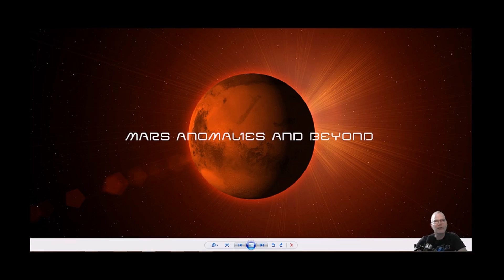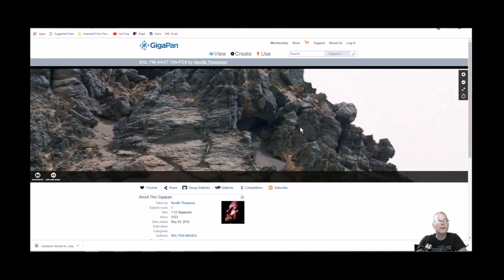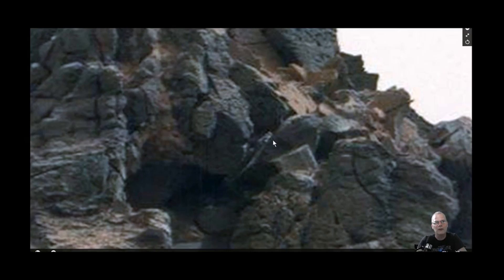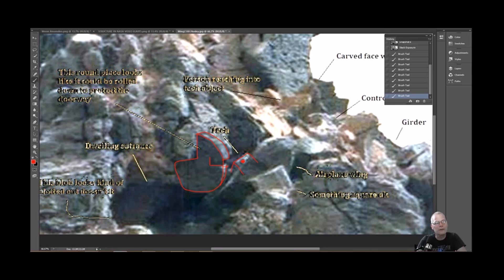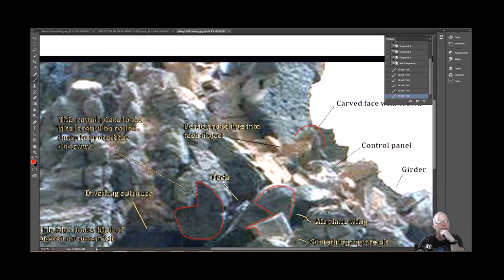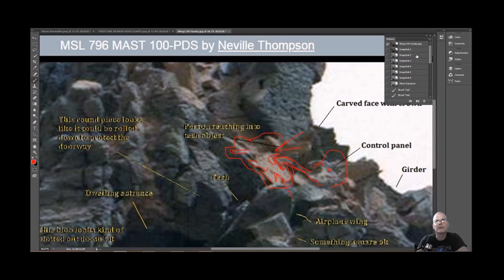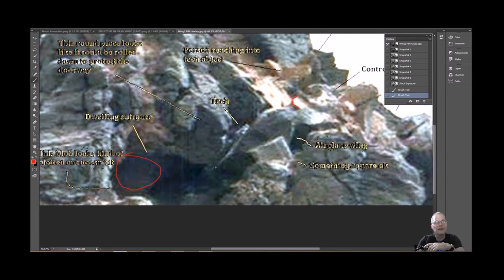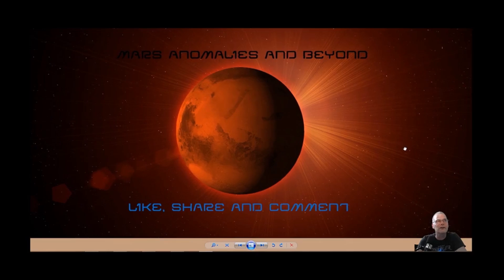Carved Stones And Technology Found On Mars! ~ 4/9/2019